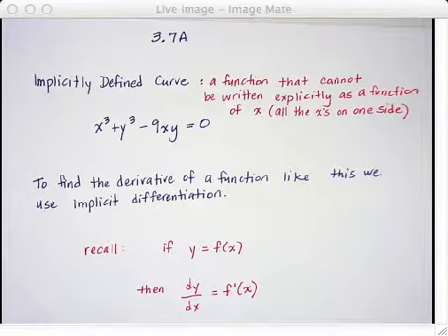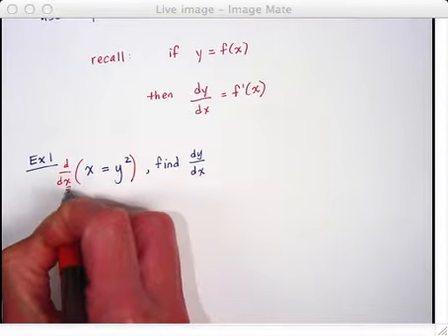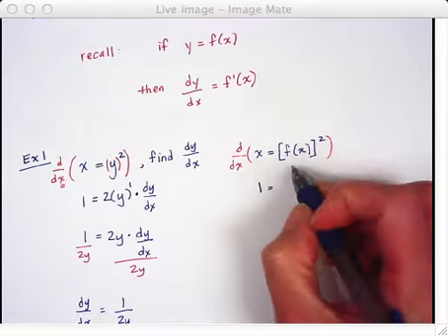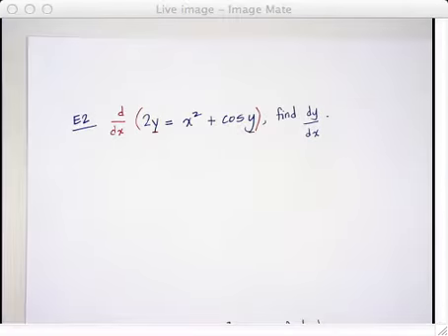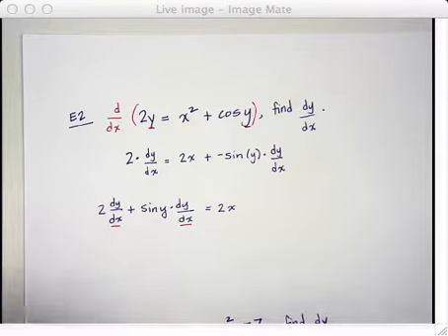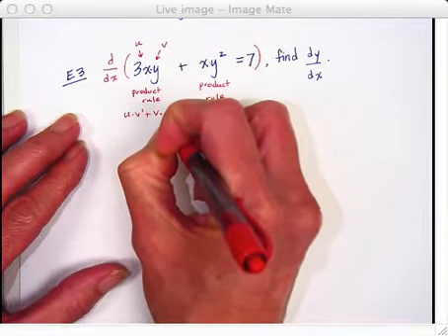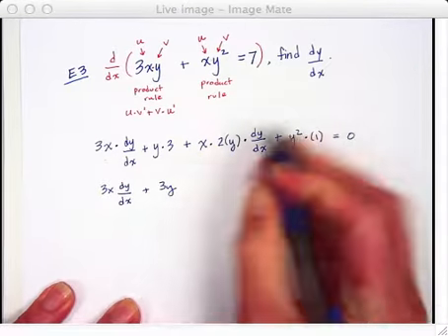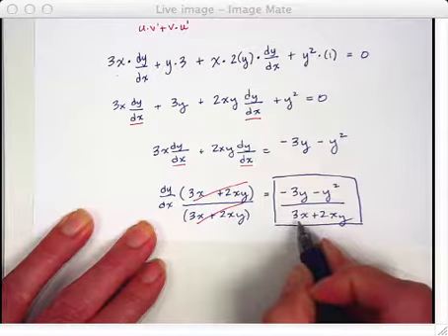3 7A The Implicit Differentiation Method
AP Calculus Implicit Differentiation